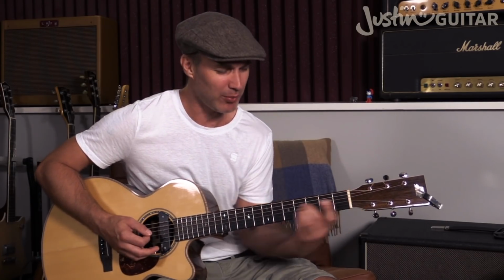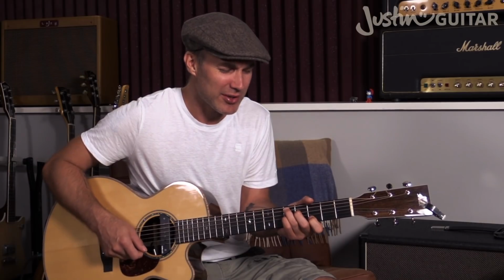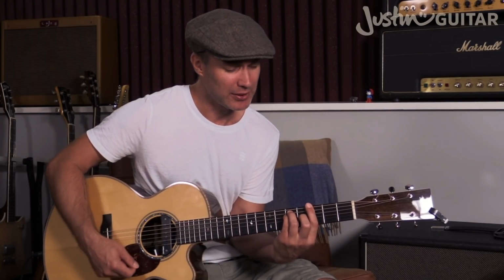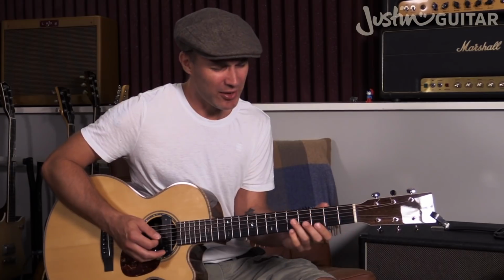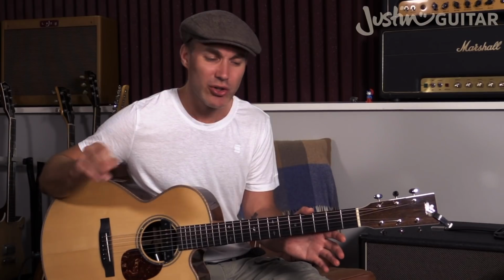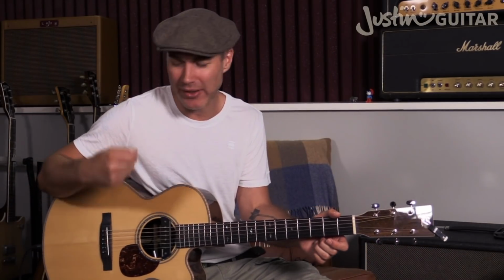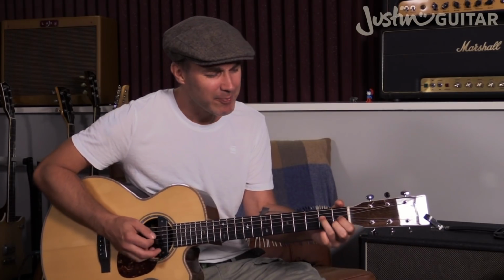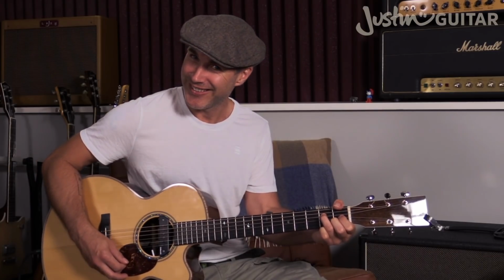The Beatles From Me To You Guitar Lesson Justin Guitar Tutorial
Early Beatles songs are so iconic, I thought covering From Me To You would be great barre chord practice for those just finishing the beginners course lessons.

See JustinGuitar.com for over 1500 completely free lessons - not random stuff like you find on YouTube, but well-structured courses so you can see your progress. Register on the site (still free) get PDF downloads for many lessons, your own dashboard to keep track of your practice, get help with lessons and make requests.